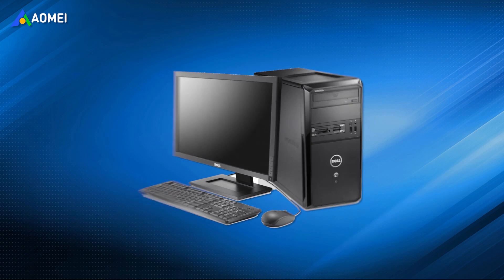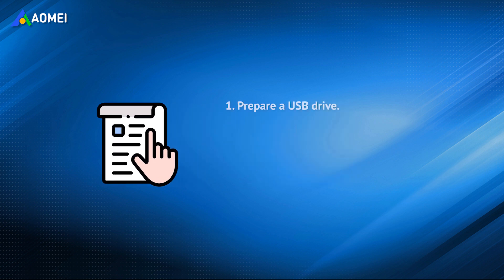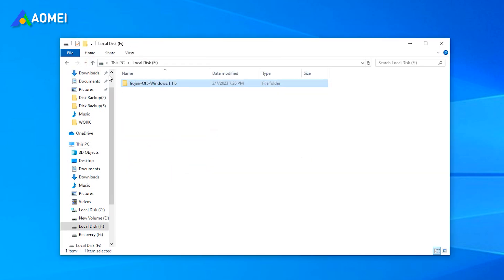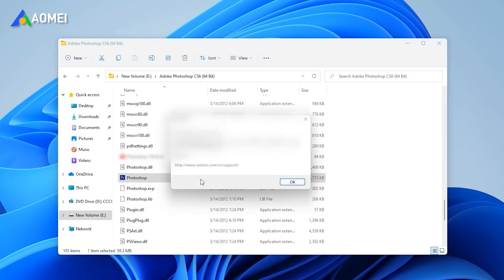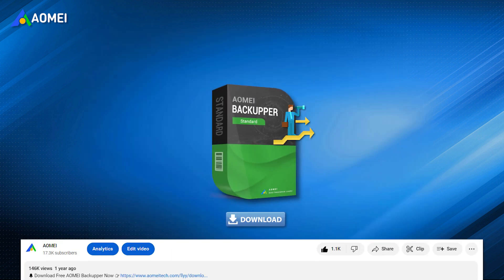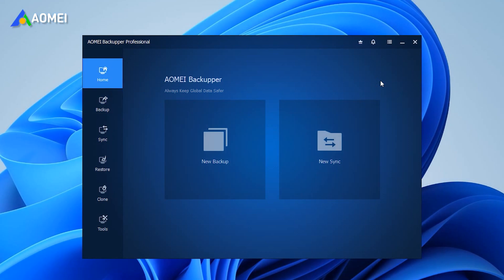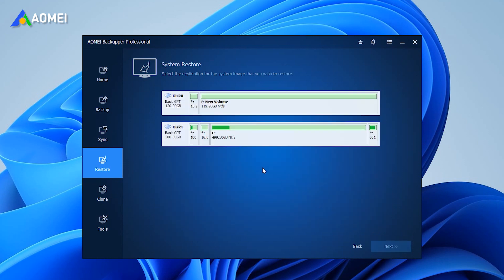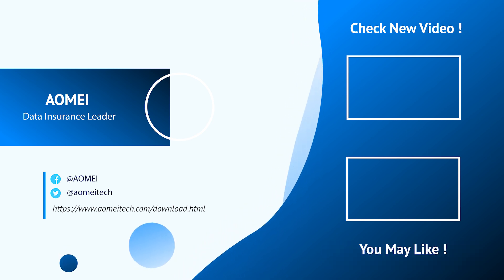How to Transfer Installed Programs in Windows 11｜System Backup & Restore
If you need to replace the computer with a new one, how to transfer the programs installed on the original computer becomes an important issue. In this video, you can learn two methods to transfer installed programs from one computer to another in Windows 11.

✅ 【Transferring Installed Programs from One Computer to Another】
⏰ 0:00 Start
⏰ 0:16 Method 1. Via USB
⏰ 1:33 Method 2. Via AOMEI Partition Assistant

✅ 【Detail】
⏰ 0:16 Method 1. Via USB
For some simple, removable programs, you can try to copy and transfer to another computer by using a removable USB stick. You need to make some preparations:
*Prepare a USB drive and make sure it has enough storage space.
*Find the setup file and .exe file that can be transferred.
*Back up the activation key in advance.

Follow the steps below after completing the preparations.
1. Connect the USB drive to the source computer and make sure it is detected.
2. Find and copy the program you want to transfer and paste it to your USB drive.
3. Safely eject the USB drive from the source computer.
4. Connect the USB drive to the new PC and copy the program to the new one.
5. Finally you may need to adjust your program settings and reactivate the software.

If the program does not work properly on the computer, then you need to find the original installer. In fact, there are many non-portable applications and therefore cannot be transferred to another computer with a simple copy-paste. If you want to transfer licensed software or even transfer the whole system including the installed program to a new computer, you can go to the next method.

⏰ 1:33 Method 2. Via AOMEI Backupper Professional
The easiest way to transfer all installed programs to another computer is to use the professional third-party software AOMEI Backupper Professional to help you easily achieve your goals. It can help you transfer your entire system to another computer without losing any data.

Before starting the transfer, you need to finish some preparation work:
*Install the software on the source computer and create a system image based on this computer and save it on USB.
*This software also needs to be installed on the new computer.
*If the new computer won't boot, you'll also need to create a bootable disk.

Then you can follow the tutorial below to transfer.
1. Insert the USB containing the system image.
2. When the software interface appears, click Restore - Select the system image file.
3. Select a restore path to receive the system image and click Next to continue.
4. Since your computer hardware is different from the previous one, this software will recognize and automatically select the Universal Restore function. You just need to click Start Restore.

How to Transfer Installed Programs in Windows 11